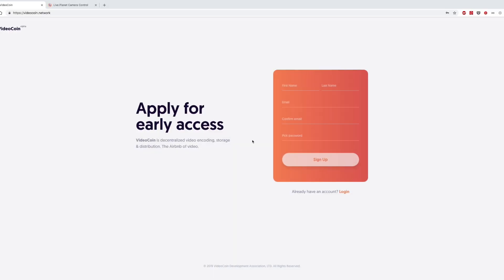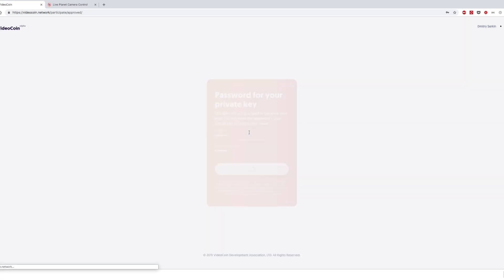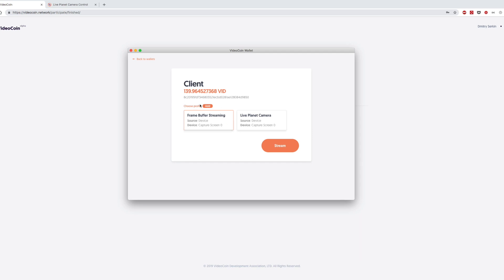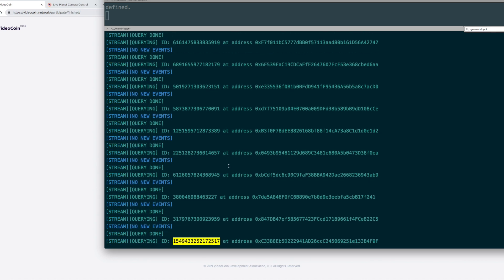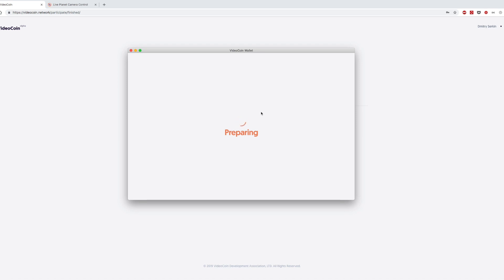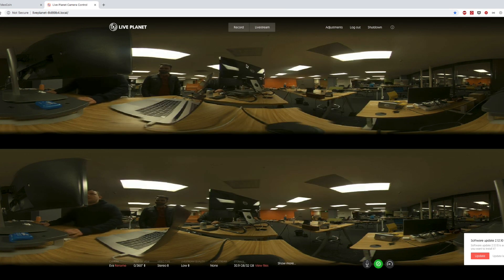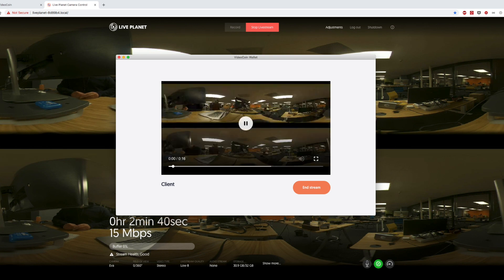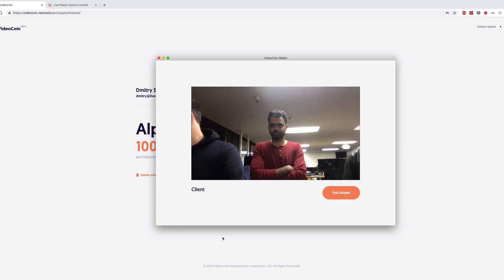VideoCoin Alpha - End-to-End Demo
Watch the VideoCoin Alpha Demo. See how to sign up to be an Alpha tester, demonstration of wallet creation and view a live stream running on Alpha.

After a year of research and development by a team of seasoned blockchain and digital video engineers, the VideoCoin Network announced today it has launched the Private Alpha version of its blockchain-powered video infrastructure platform for distributing, encoding and storing video content.